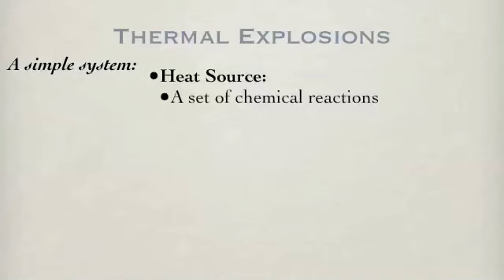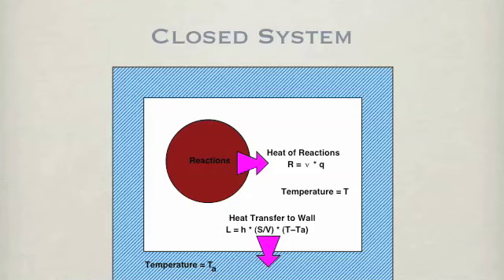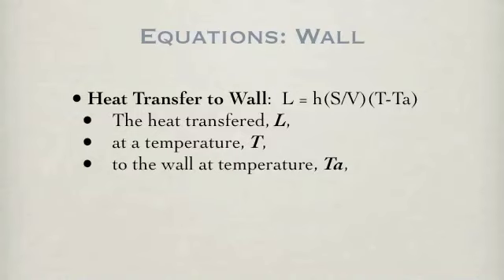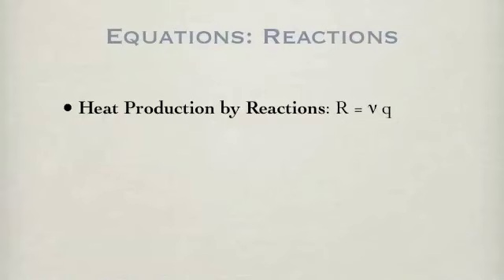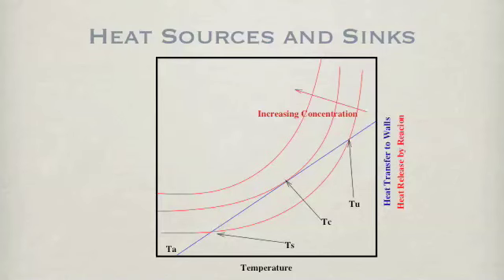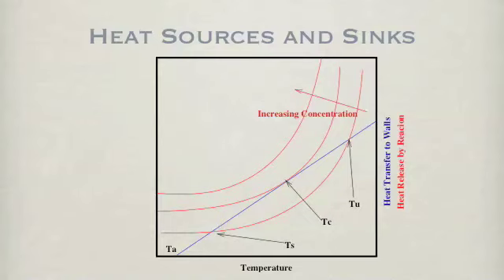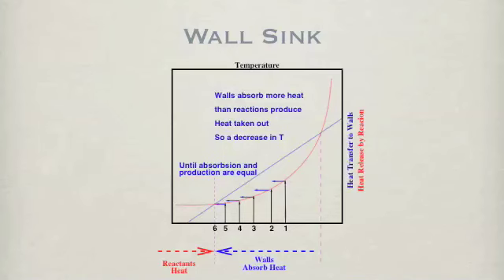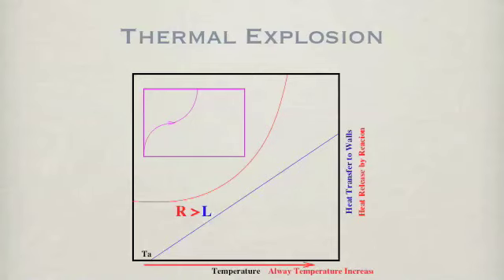Combustion Chemistry Kinetics Podcast 6.2: ThermalExplosion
This lecture series discusses reaction kinetic concepts relevant to someone studying combustion chemical kinetics. This podcast deals with the specific autocatalytic process of thermal explosions. The conditions of a thermal explosion are derived using a simple system with a reaction heat source and the wall as a heat sink.